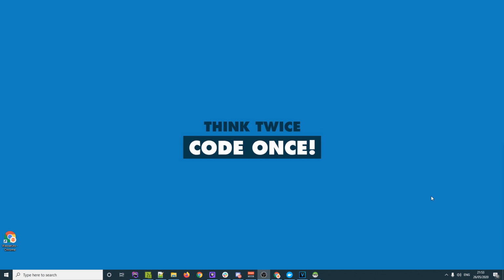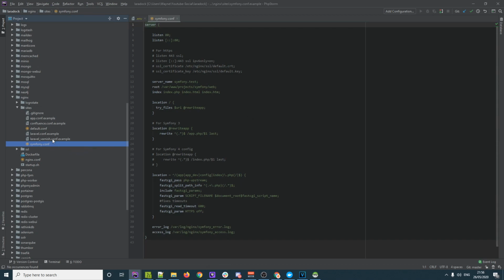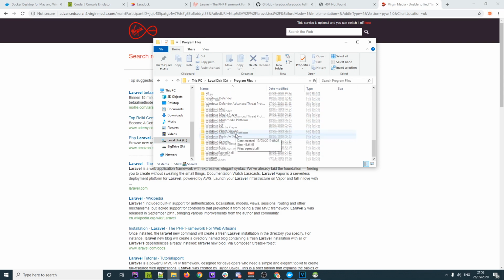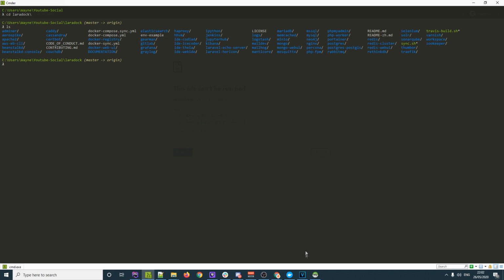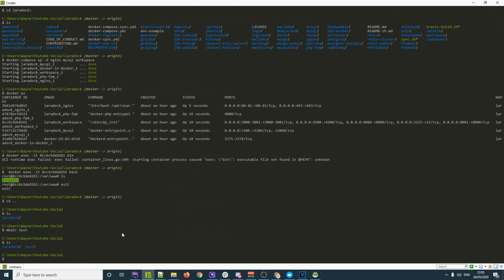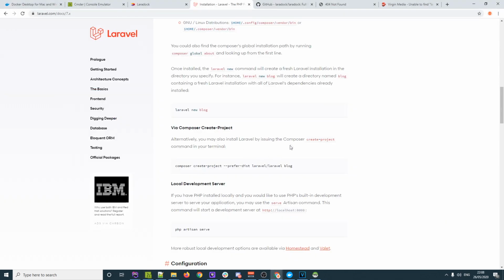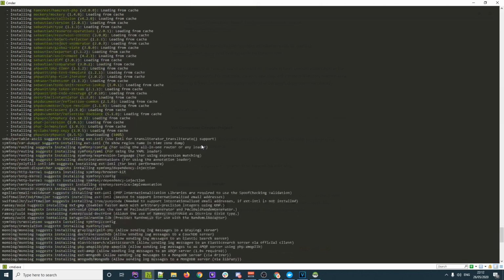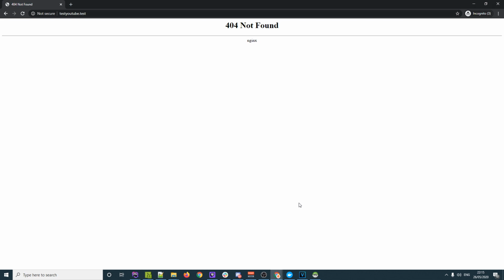Laravel Social Network API Lesson 02 : Installing Laravel